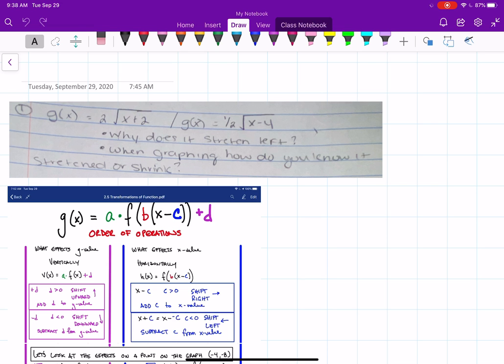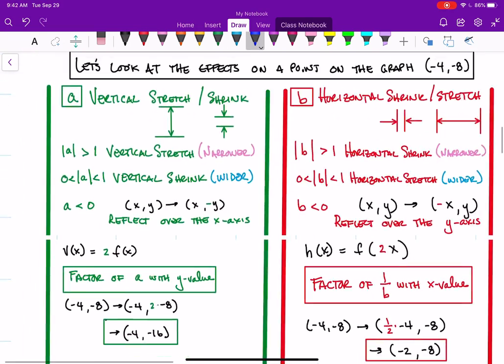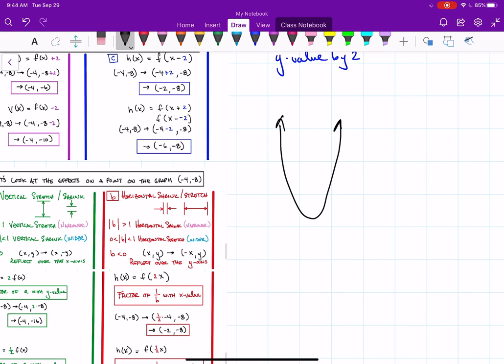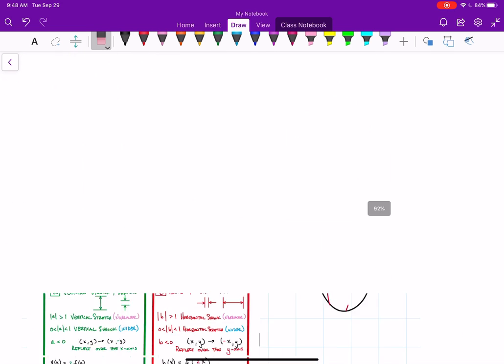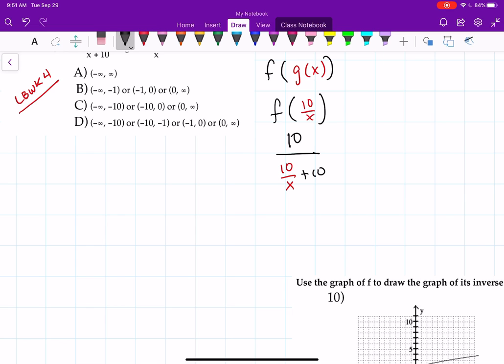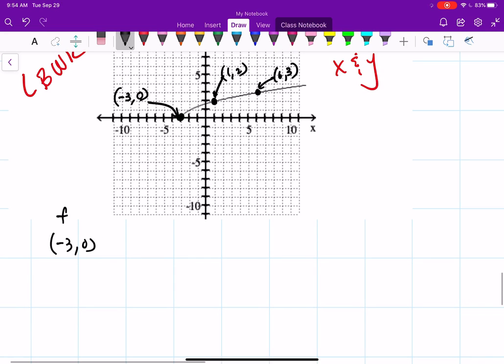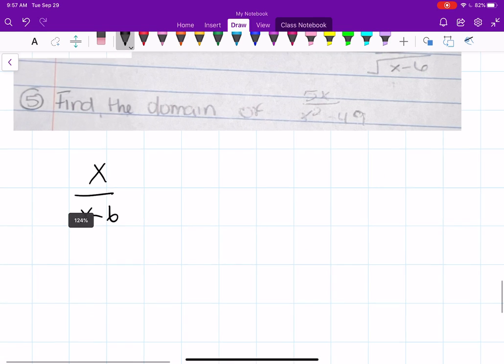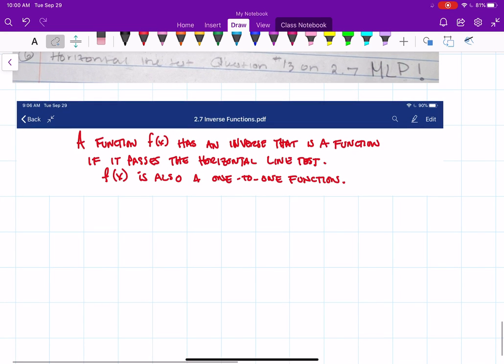Review for Exam 2 Part Deux